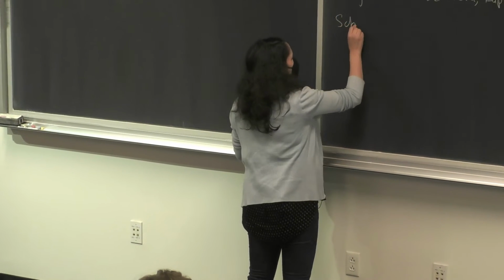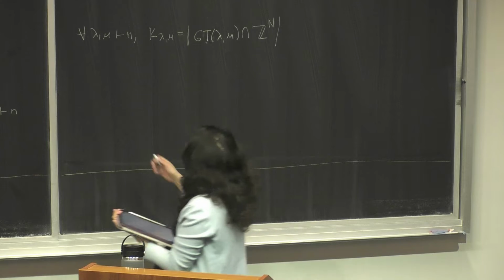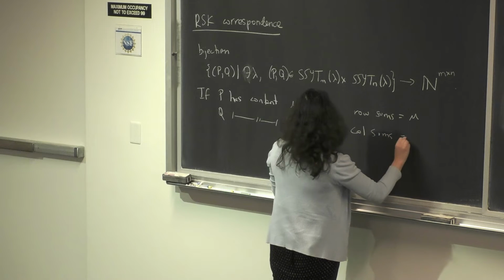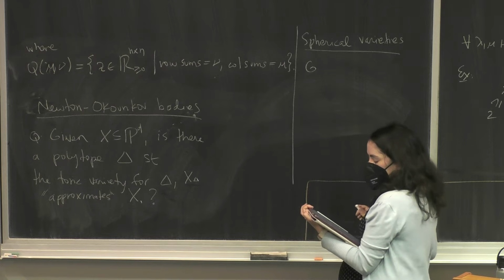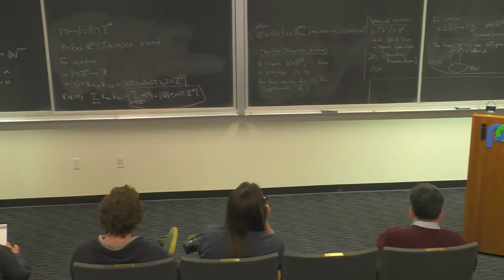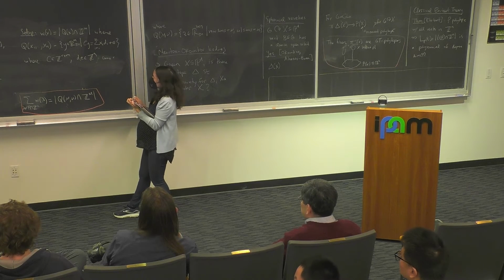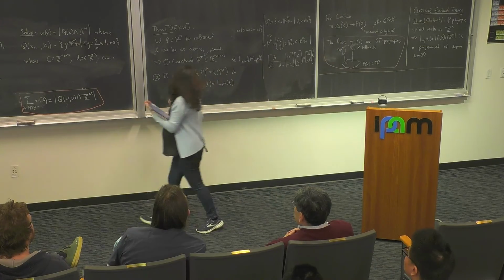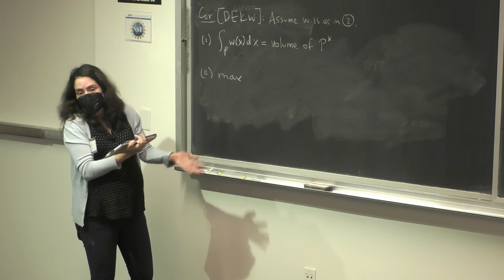Laura Escobar - Sums of weighted lattice points of polytopes - IPAM at UCLA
Recorded 18 April 2024. Laura Escobar of Washington University in St. Louis presents "Sums of weighted lattice points of polytopes" at IPAM's Integrability and Algebraic Combinatorics Workshop.
Abstract: There is a long tradition of using polytopes to understand polynomials of importance in algebraic combinatorics. For example, the Kostka numbers equal the number of lattice points in the Gelfand–Tsetlin polytopes. In this talk I will give an overview of this connection. We will discuss sums of weighted lattice points of polytopes and show that they can be computed as sums of unweighted lattice points of polytopes. As a consequence, we obtain a computational tool to estimate the maximal weighted lattice point in a polytope. This is based on joint work with De Loera, Kaplan, and Wang.